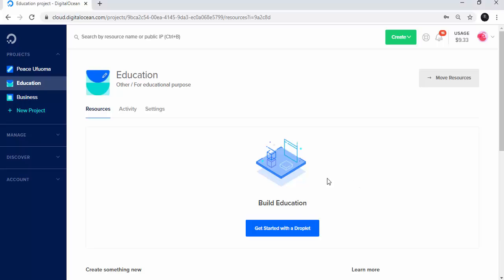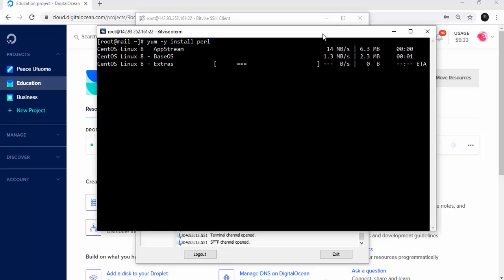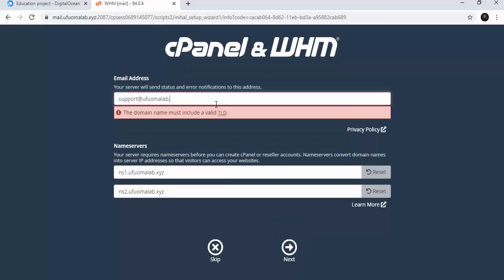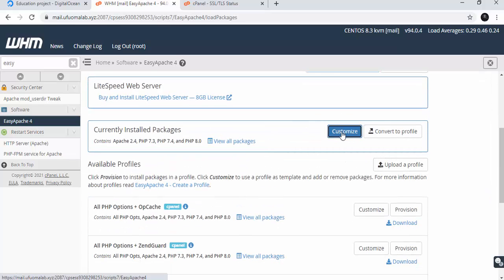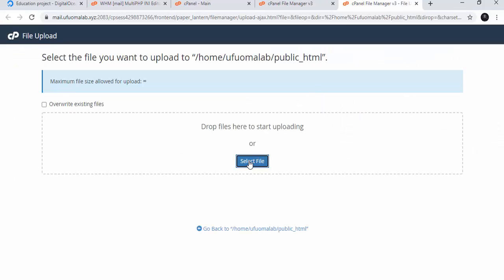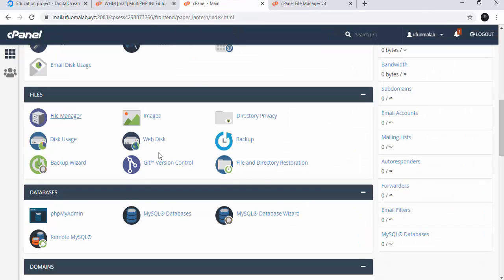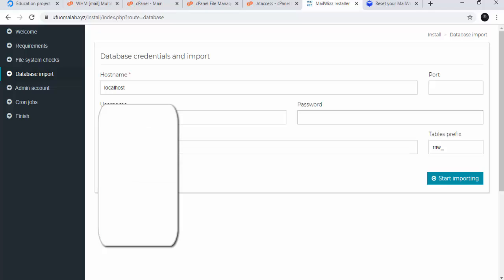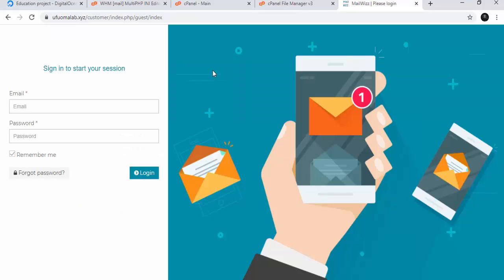How Do I Send Automated Emails? How Do I Send Unlimited Emails? How Do I Build My Own Autoresponder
If those are your questions and worries, Now You've Found It, Don't Freeze, Just Engage IT.
I am going to show you guys how to do all this by installing a mailing script call MailWizz. We will create a vps account and then install Cpanel/WHM, we then move to installing the script.